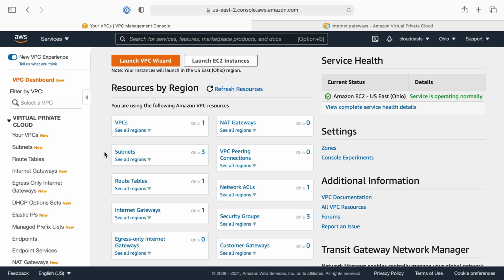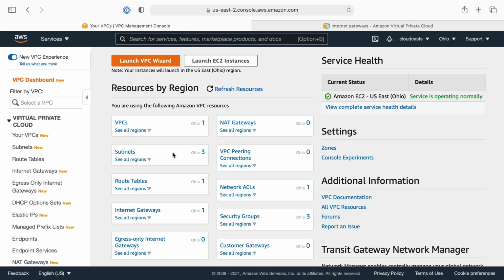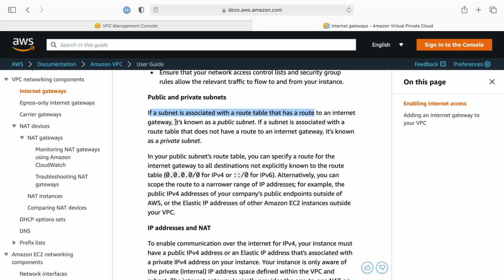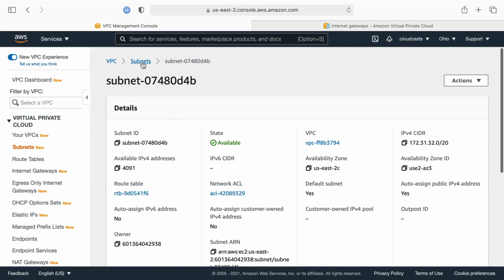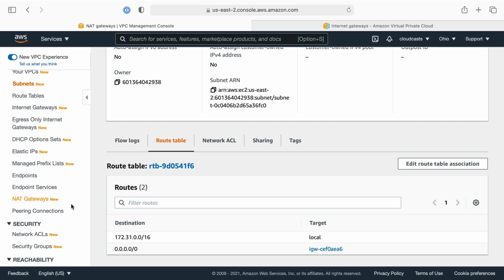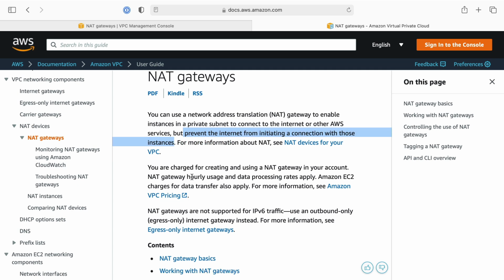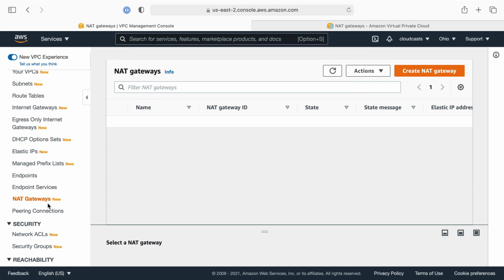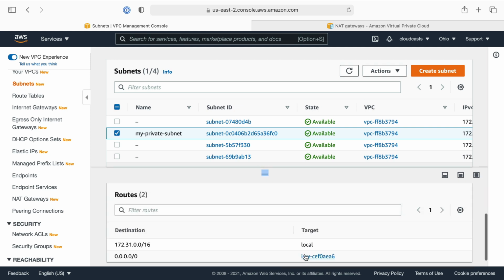AWS VPC: Internet and NAT Gateways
We explore Internet Gateways and NAT Gateways to see how they help us create private and public subnets.